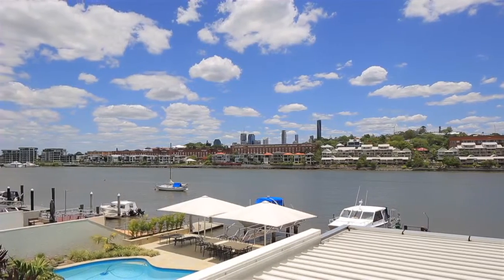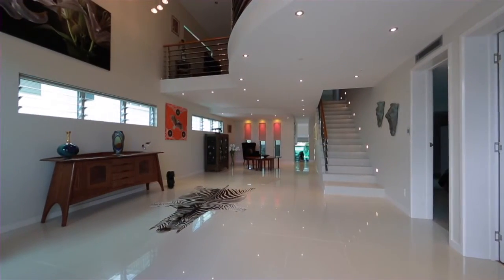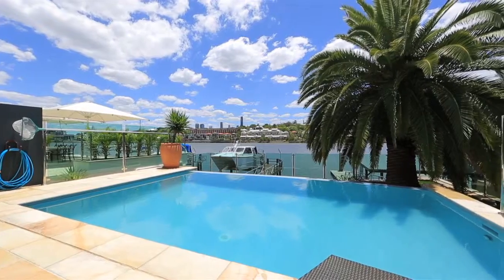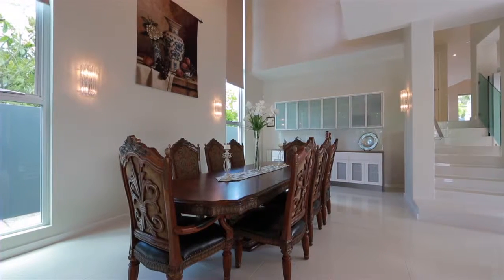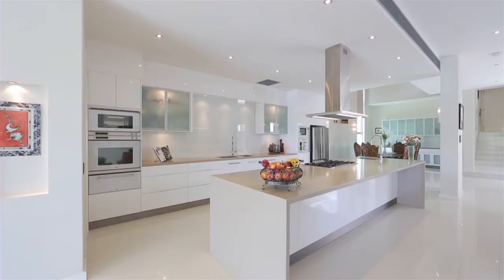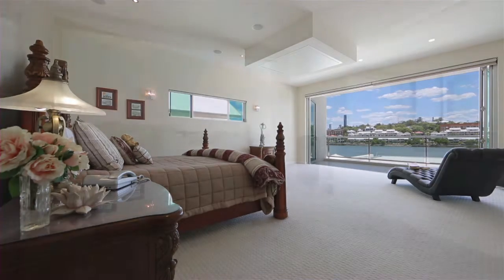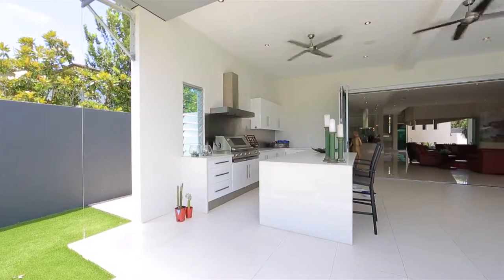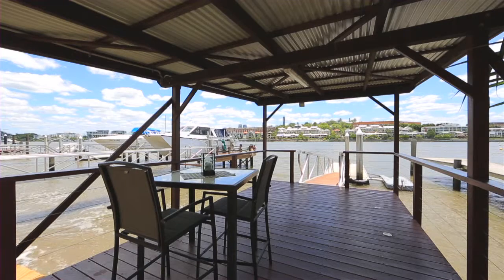26 Leura Terrace - Hawthorne (4171) Queensland by Matthew Foote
Property Video shoot of 26 Leura Terrace - Hawthorne (4171) Queensland by PlatinumHD for